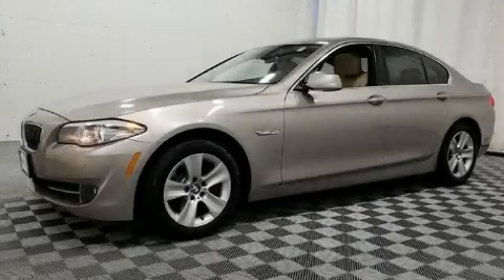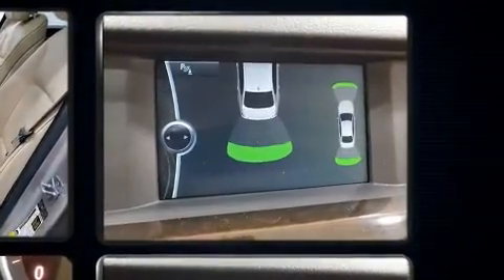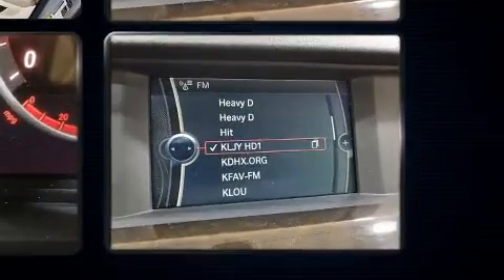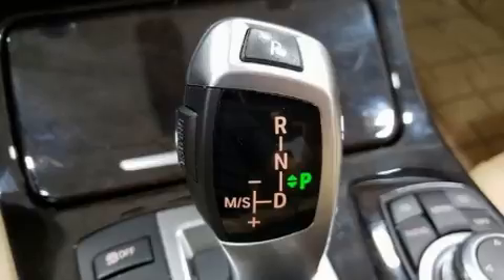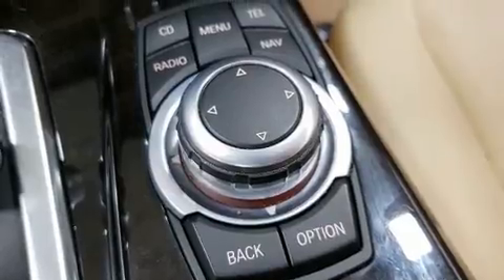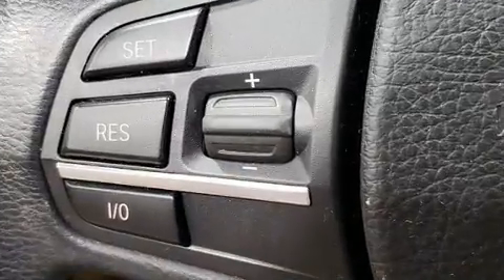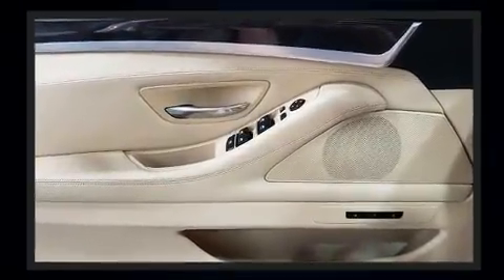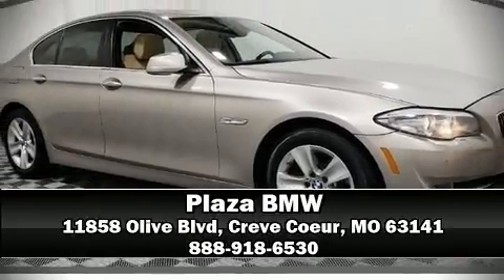2011 BMW 528i in Creve Coeur, MO 63141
Plaza BMW
11858 Olive Blvd

Here's a great deal on a 2011 BMW 528i. This 4 door, 5 passenger sedan is still under 75,000 miles! It features an automatic transmission, rear-wheel drive, and a 3 liter 6 cylinder engine. It includes power seats, delay-off headlights, 1-touch window functionality, speed sensitive wipers, a leather steering wheel, front bucket seats, front dual-zone air conditioning, and cruise control. For drivers who enjoy the natural environment, a power moon roof allows an infusion of fresh air. BMW also prioritized safety and security with features such as: dual front impact airbags, head curtain airbags, traction control, brake assist, anti-whiplash front head restraints, ignition disabling, an emergency communication system, and 4 wheel disc brakes with ABS. Various mechanical systems are monitored by electronic stability control, keeping you on your intended path. A Carfax history report provides you peace of mind by detailing information related to past owners and service records. Our aim is to provide our customers with the best prices and service at all times. Please don't hesitate to give us a call.